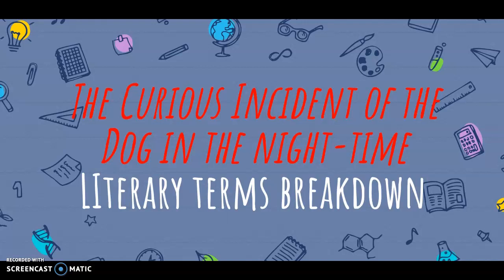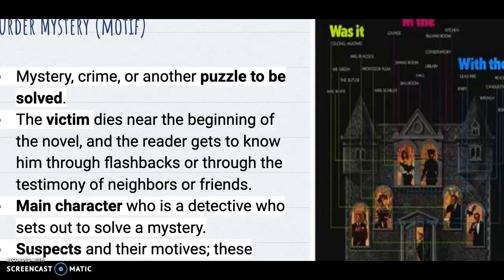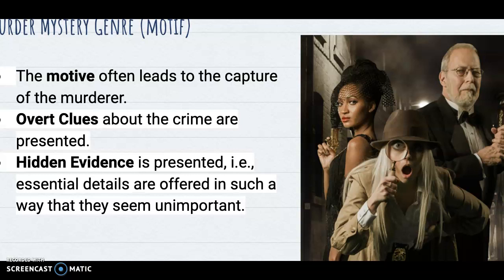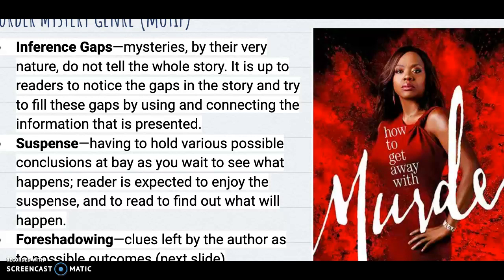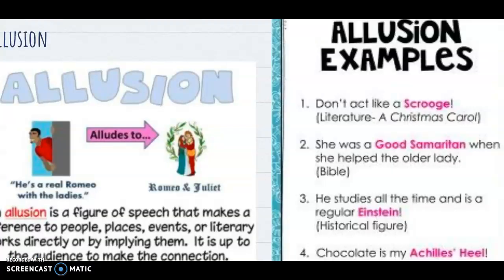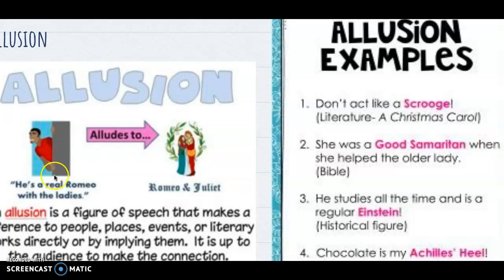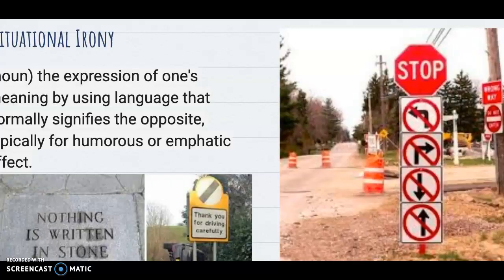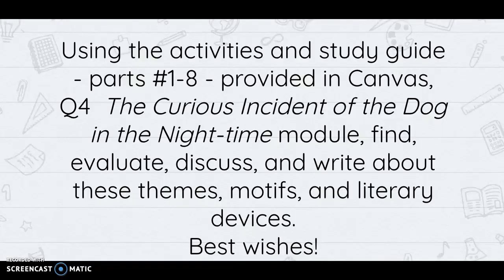Literary Terms in CIDN Explained